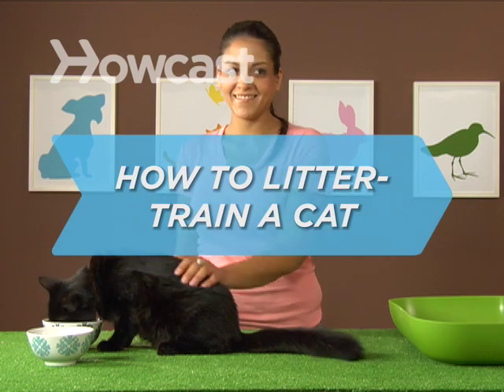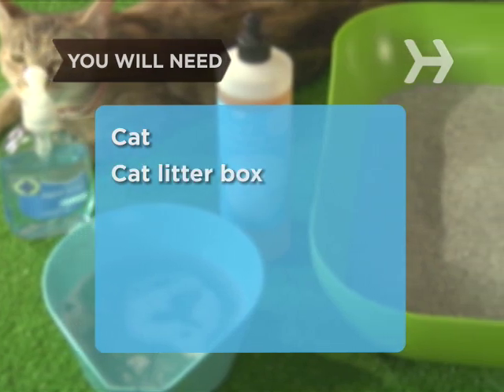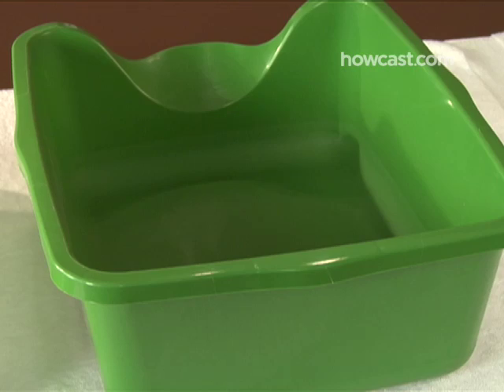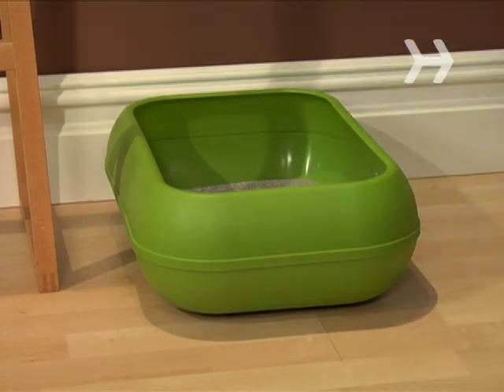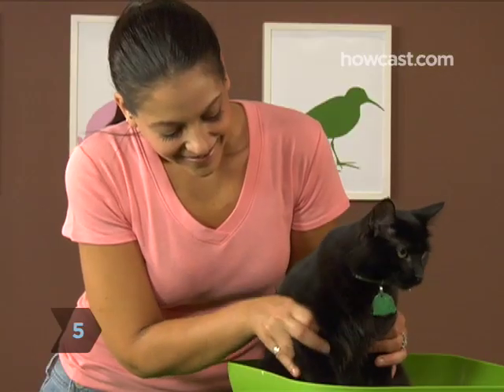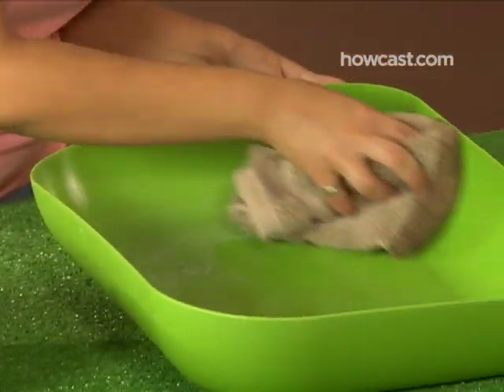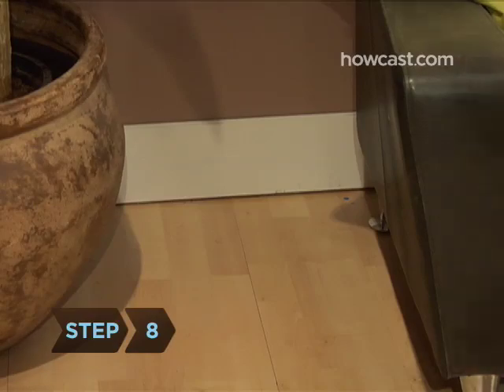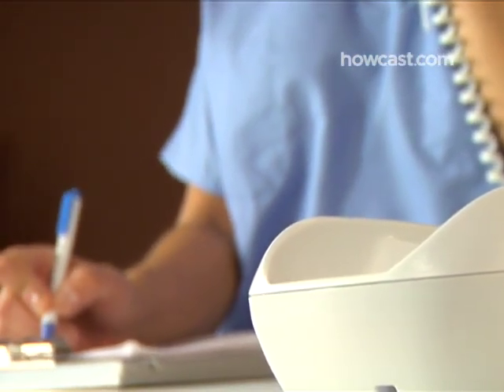How to Litter Train a Cat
Mother cats often train their kittens to use a litter box, so a new cat may already be housebroken. If not, don't worry—cats are quick studies.

Step 1: Choose litter box
Make sure you choose a litter box that’s right for your cat. Kittens and older cats prefer boxes with lower sides. Larger cats will need—you guessed it—larger boxes.

Step 2: Set up litter box
Set up the litter box in an area separate from where your cat eats and sleeps.

Step 3: Place litter box
Try to keep the litter box in an easily accessible but semi-hidden place so the cat has privacy.

Step 4: After feeding, place cat
After each feeding, place the cat in the litter box.

Step 5: Scratch cat's paws
Gently scratch the cat’s front paws in the litter to show that this is his own personal bathroom.

Step 6: Praise cat
Once the cat has used the litter box, praise and play with him to reinforce the behavior.

Step 7: Clean litter box
Make sure the litter box is clean. You should remove solid waste every day and clean the entire litter box with detergent and water once a week—or more, if it smells of urine. And always wash your hands after handling used litter.

Tip
If your cat hasn’t caught on after several days, try a different kind of litter. He may not like the texture or scent of the one you chose.

Step 8: Move littler box
Is Kitty still being stubborn? Try moving the litter box to a more secluded spot.

Step 9: Call vet
If he continues to eliminate outside the litter box—or if she stops using the box after having been successfully litter-trained—call your vet. It may be a sign of illness.

Most cats will refuse to use a litter box if it’s not clean enough for them.